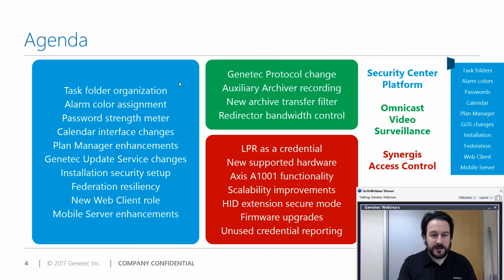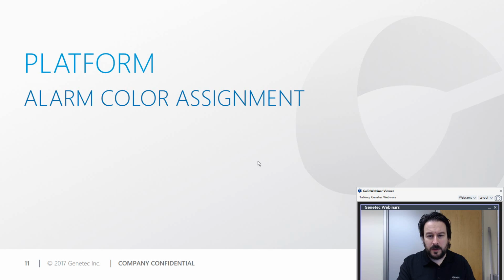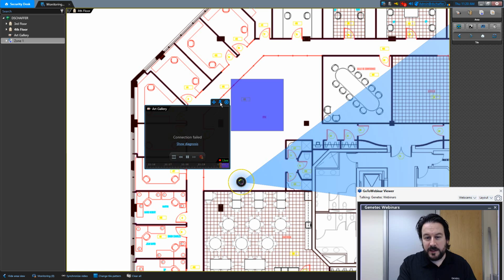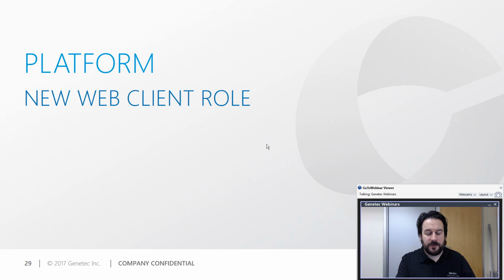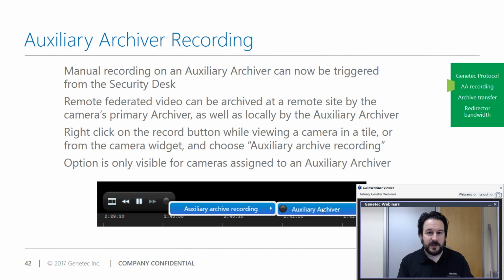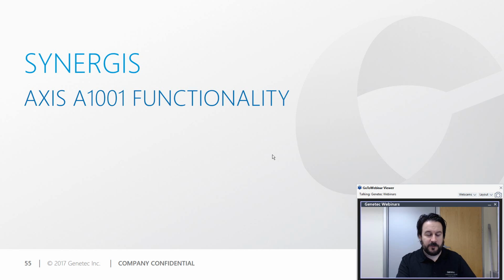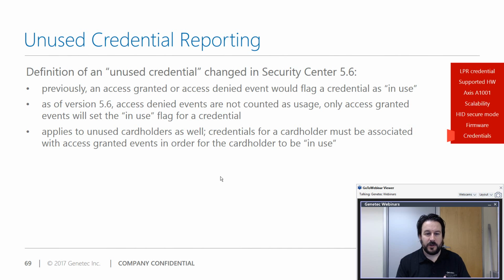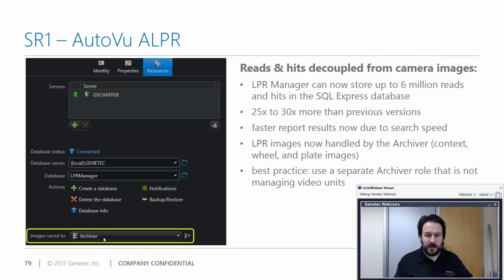What's New in Security Center 5.6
In this webinar, we will cover all the changes to the Security Center software as of version 5.6.  We will start off by looking at the common platform changes that affect both video and access control, such as the enhancements to Plan Manager, Federation resiliency, and the new Web Client role.  After that we'll move on to the Omnicast video surveillance changes, such as the new Archive Transfer filter and redirector bandwidth controls.  Finally we'll see the new and updated Synergis access control features, like using a license plate as a credential, new supported hardware, and batch firmware upgrades.